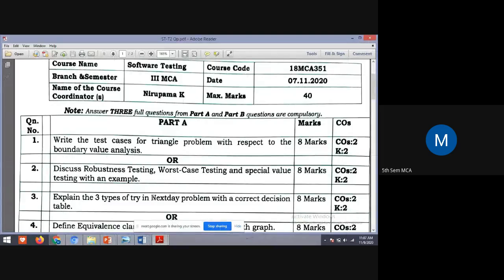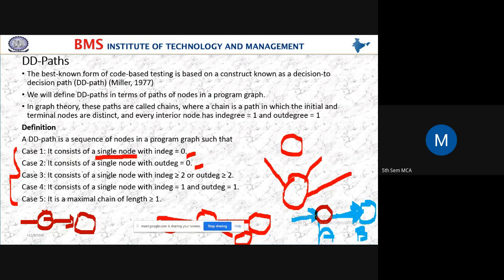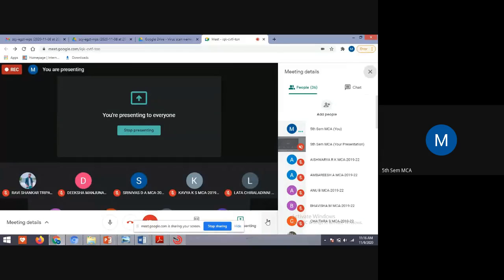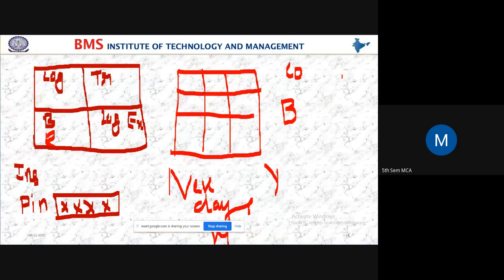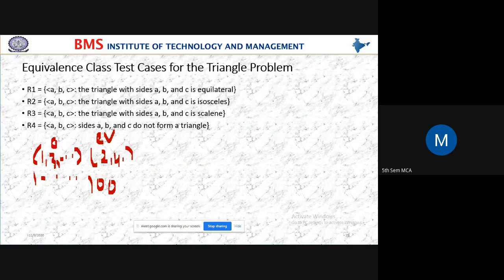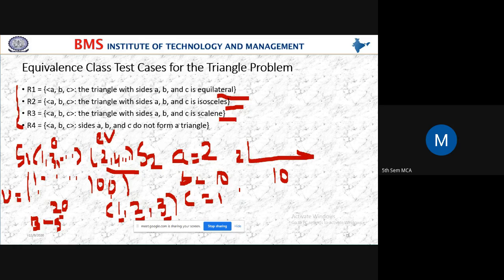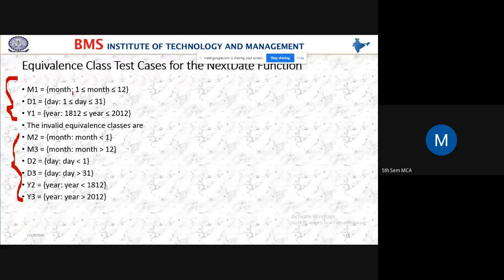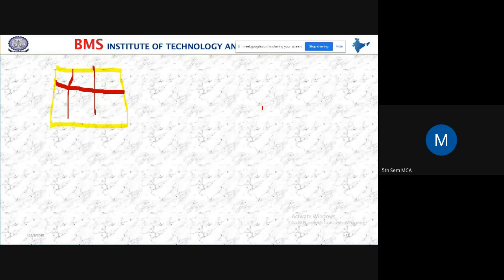Software Testing Class M4